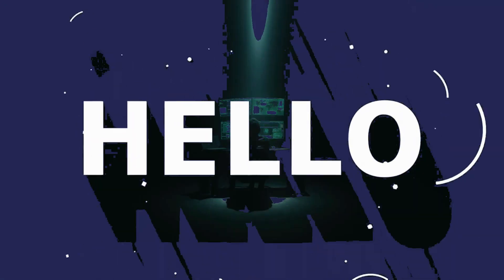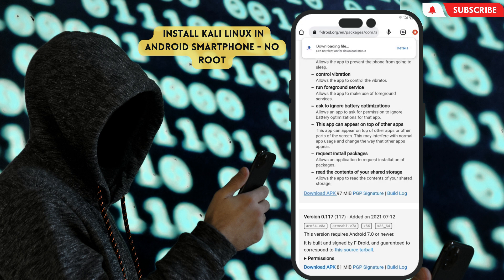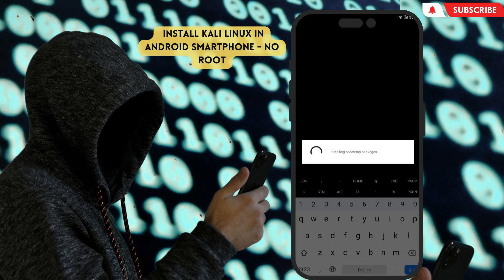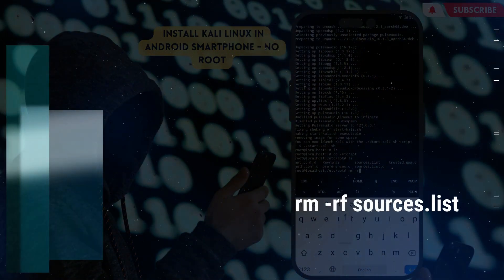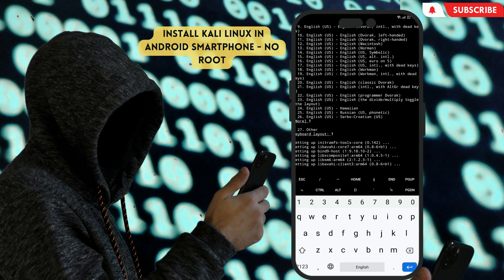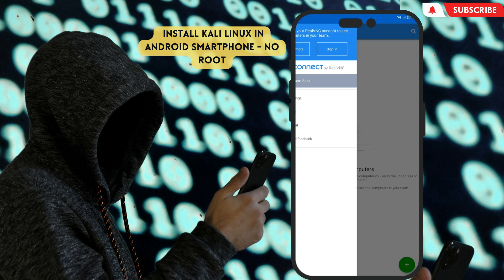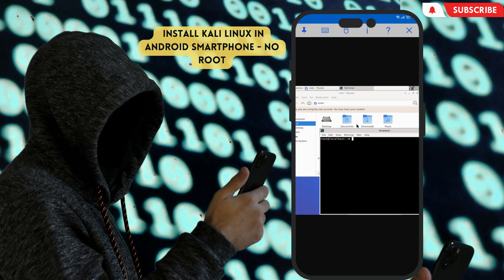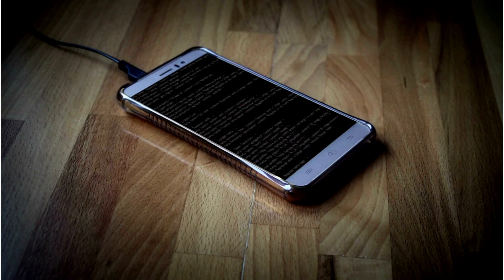How To Install Kali Linux In Android Smartphones - NO ROOT (No Bullsh*t Guide)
echo "deb kali-rolling main contrib non-free
deb-src kali-rolling main contrib non-free" [Greater Than sign] sources.list

it's not just about video creation... Sure,  I am posting the best and most amazing Hacking skills for you.